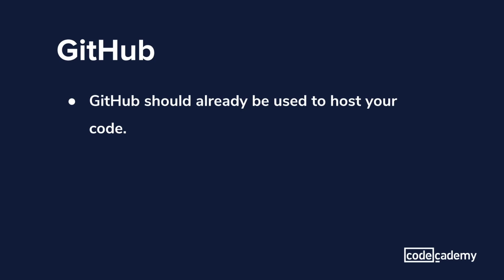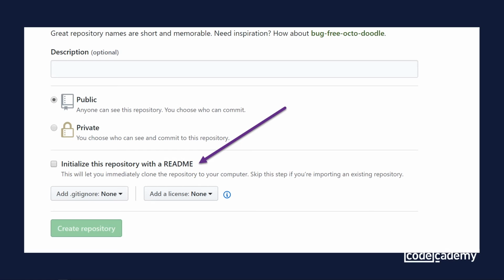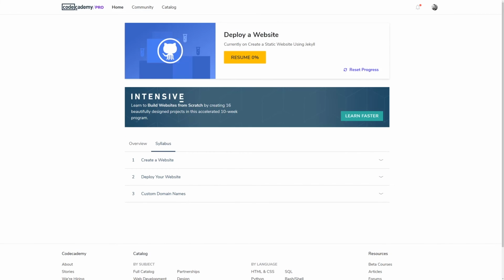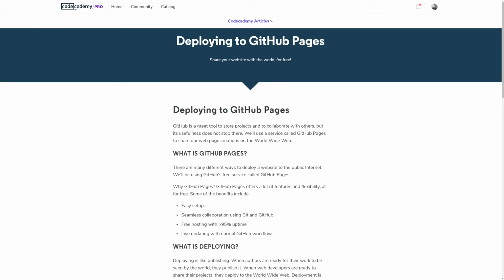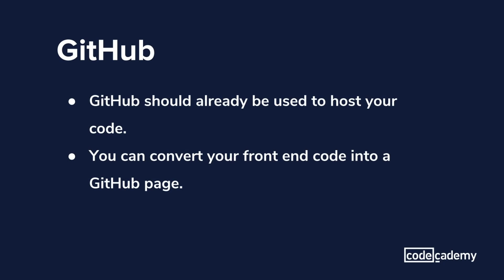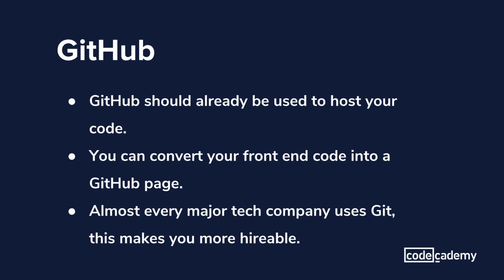How to Build a Portfolio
Portfolios are a great way to market your skills and show prospective employers that you're an active learner improving your craft! In this video, Farish shows us what to put in a portfolio, how to think about hosting a portfolio, and the importance of keeping it updated!

Codecademy is the easiest way to begin your coding journey. Start coding with us today for free